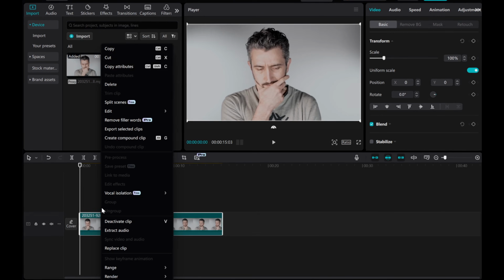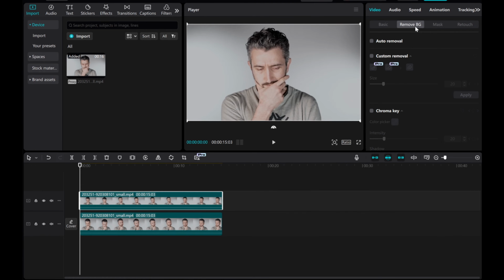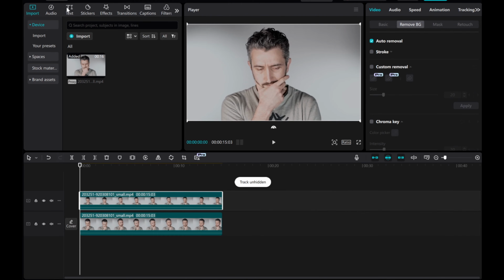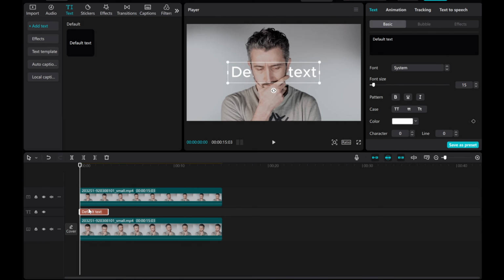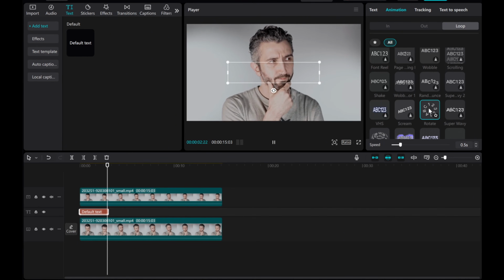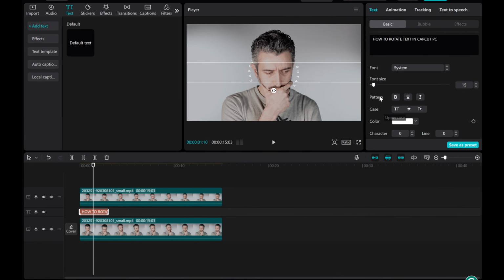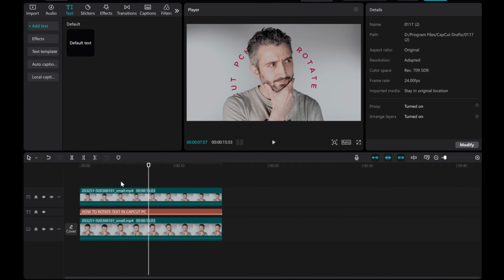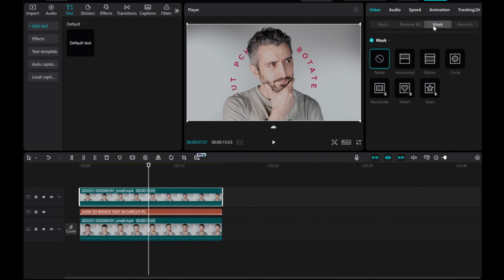How to Rotate Text in CapCut PC - Step-by-Step Tutorial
Unlock a new dimension of creativity in your videos by learning how to rotate text in CapCut PC!